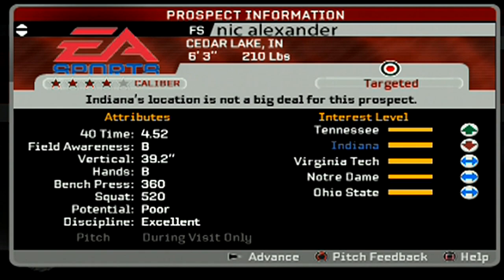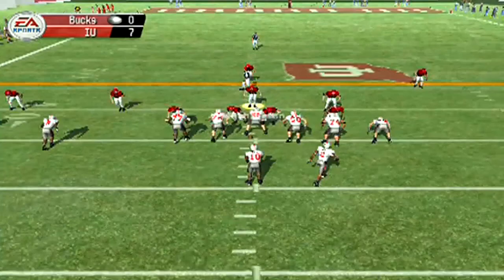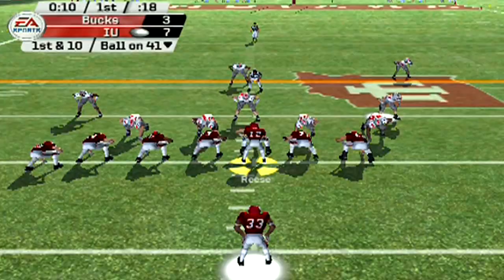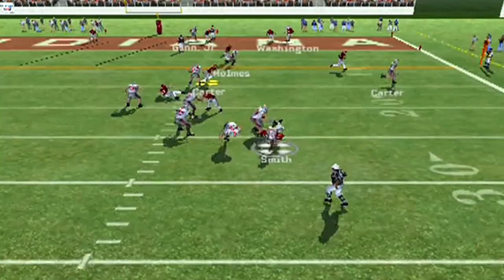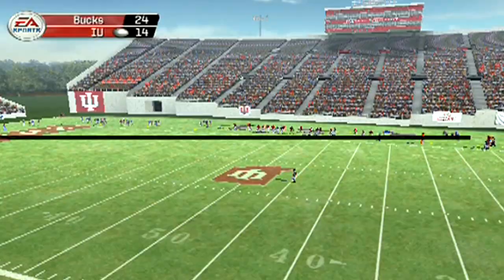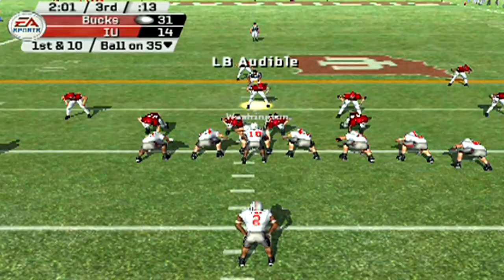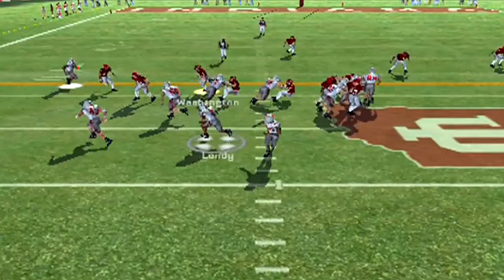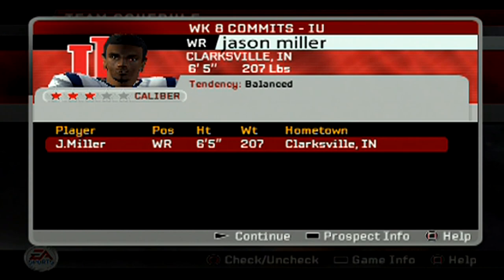THE OHIO STATE GAME - NCAA FOOTBALL 06 INDIANA DYNASTY EP5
NEW NCAA FOOTBALL GAMEPLAY INDIANA VS OHIO STATE